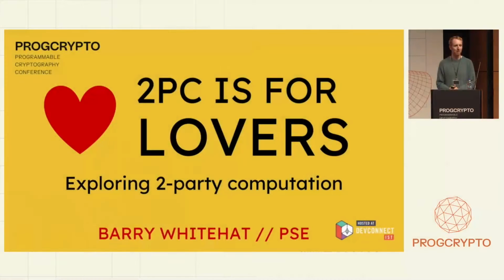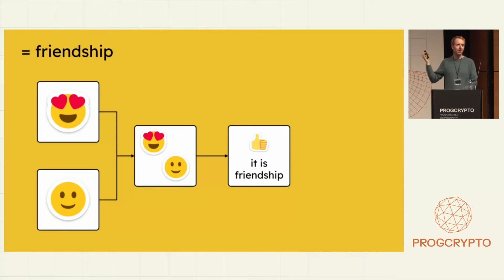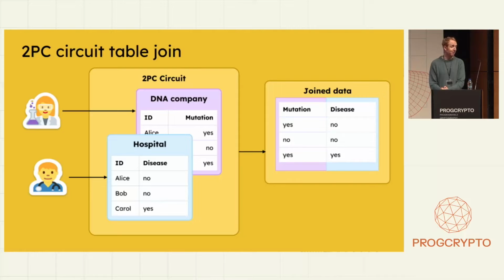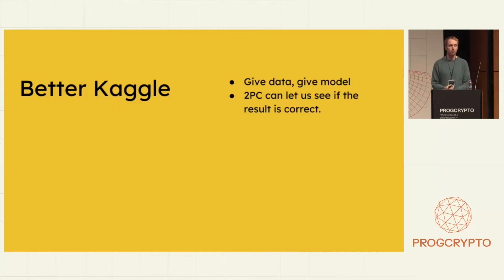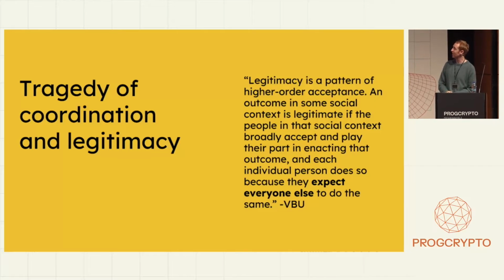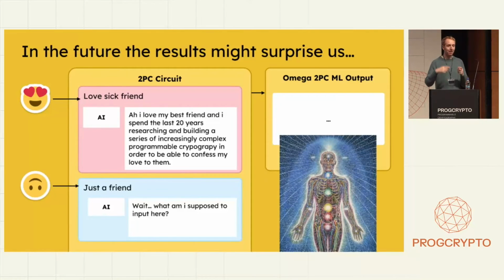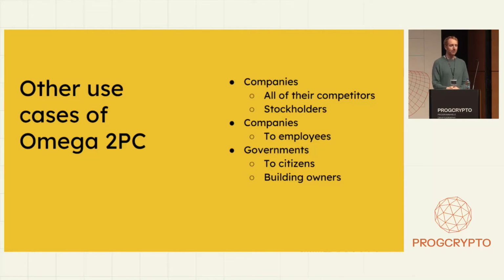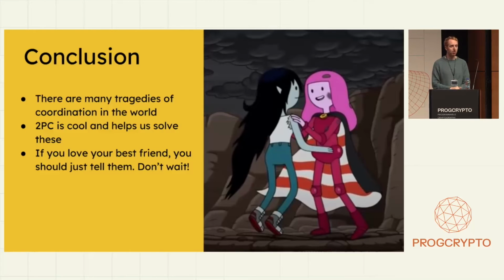2PC is for Lovers | Barry Whitehat | PROGCRYPTO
Presentation: MPC is for Lovers